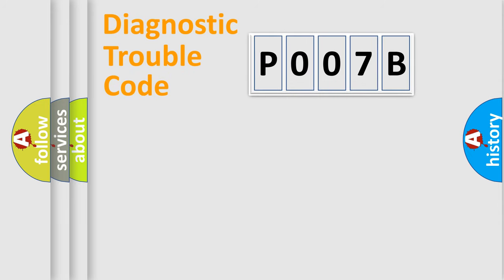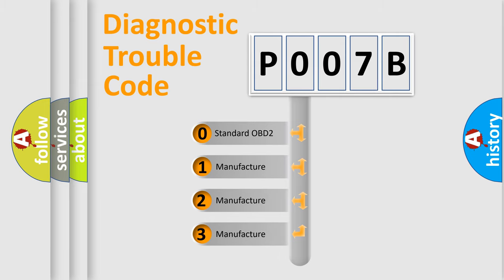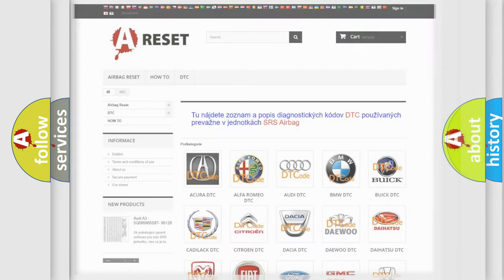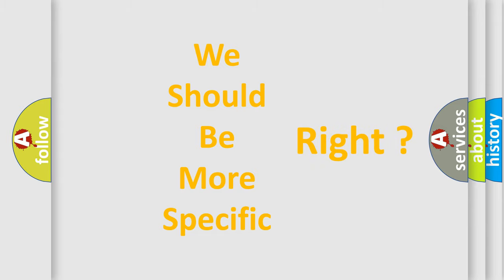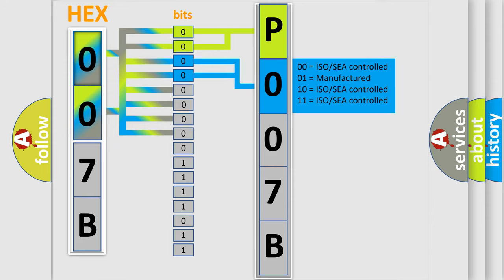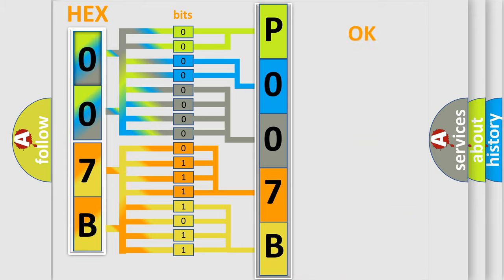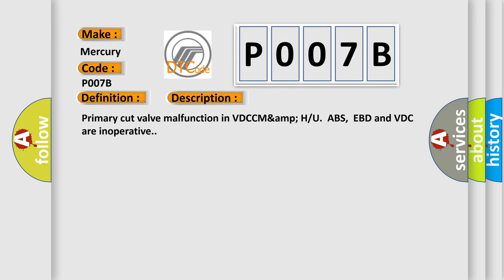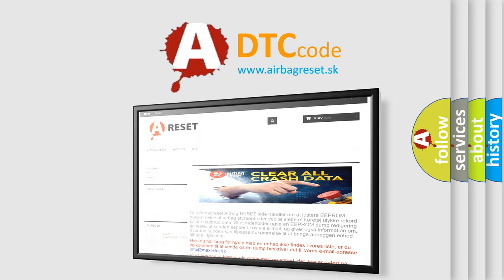DTC Mercury P007B Short Explanation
Contents:
0:21 Basic DTC analysis according to OBD2 protocol standard.
1:48 Insight into programming
2:58 A diagnostically understandable description of the Diagnostic Trouble Code
3:05 Basic error definition

Make
Mercury
Code
P007B
Definition
Normal Opening Valve 2 Malfunction
Description
Primary cut valve malfunction in VDCCM amp H or U  ABS,  EBD and VDC are inoperative
Cause